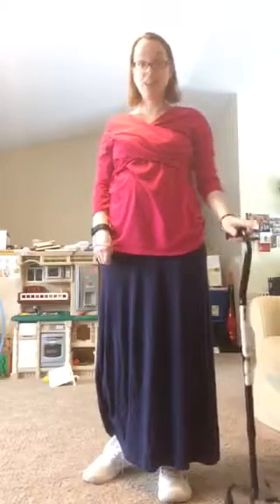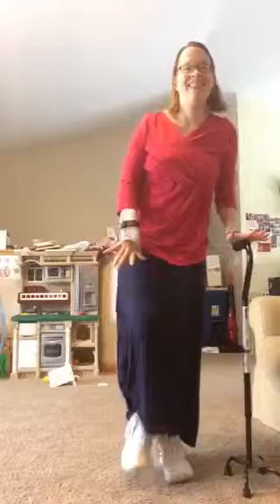High knees and disability!